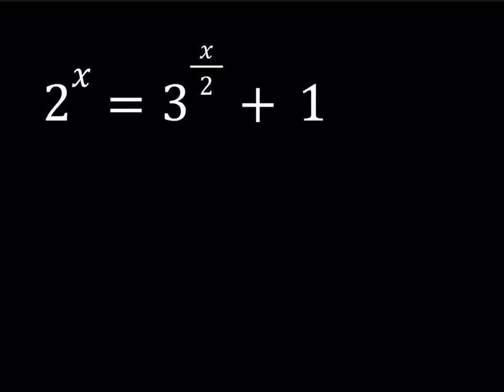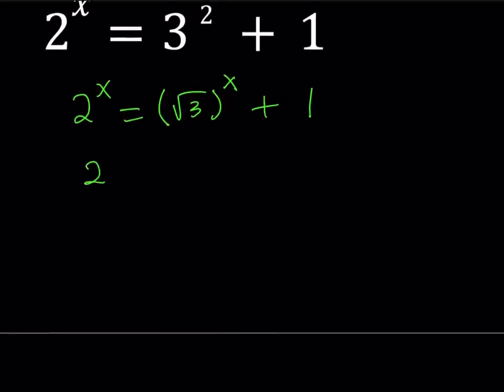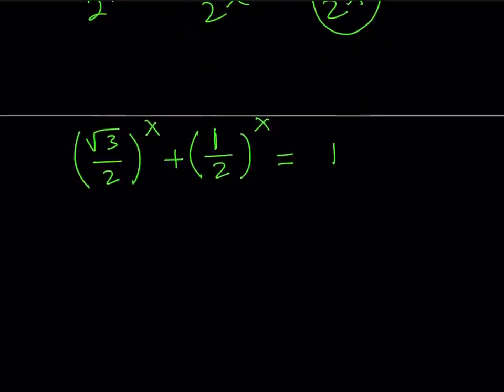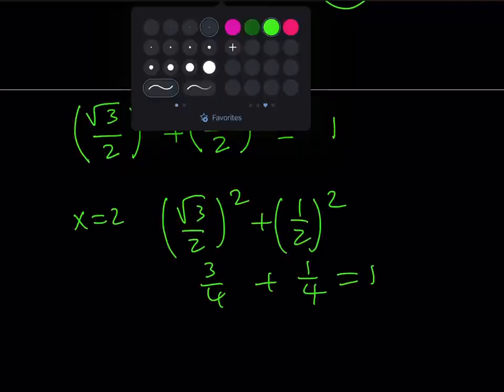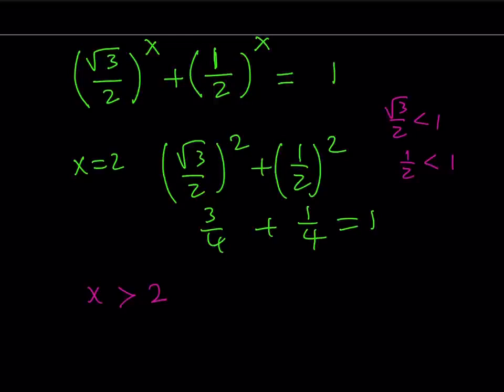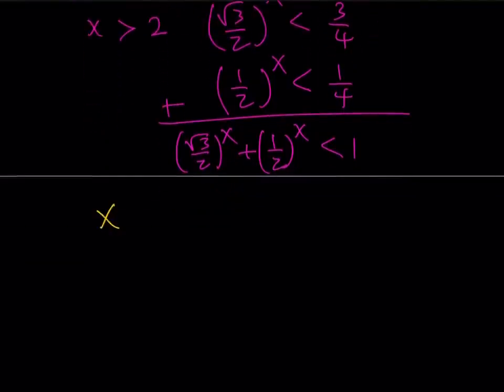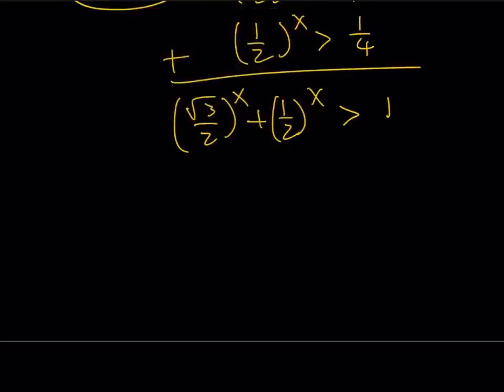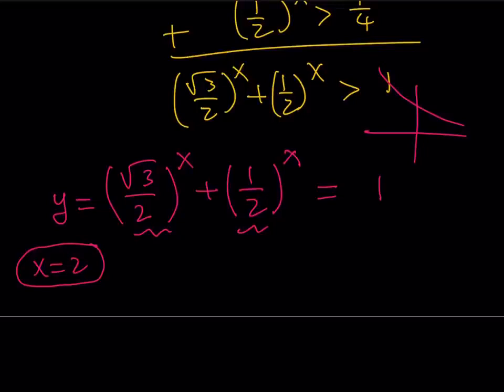How to Solve a Nonstandard Exponential Equation